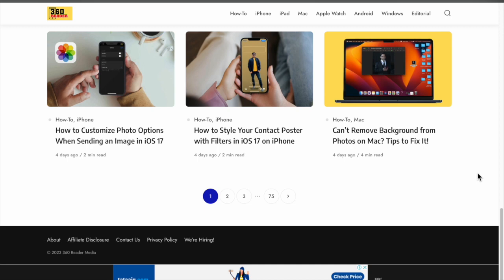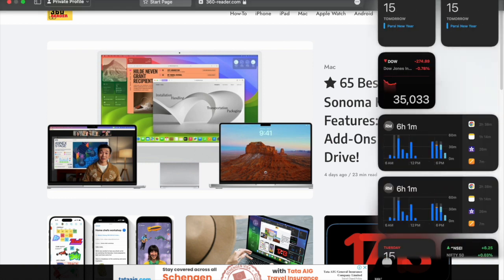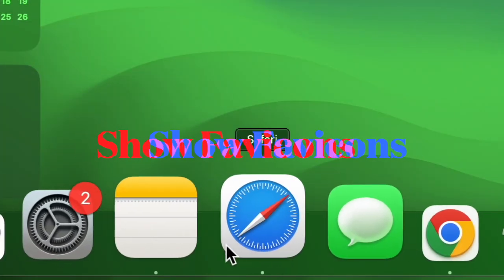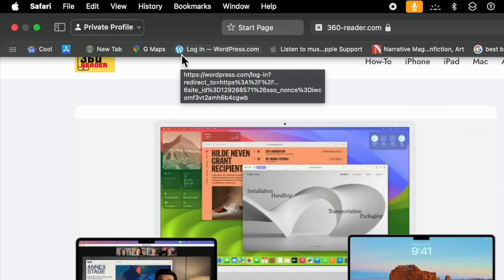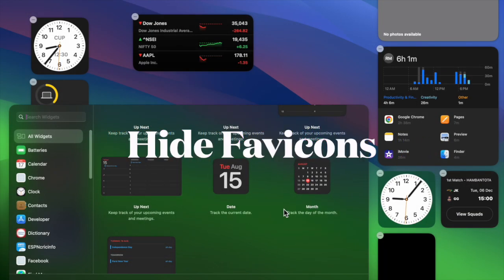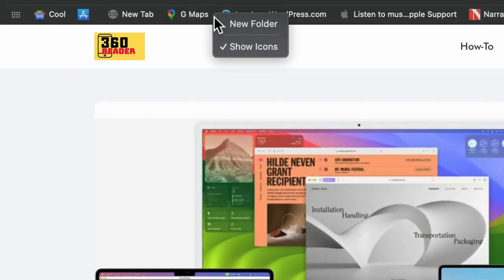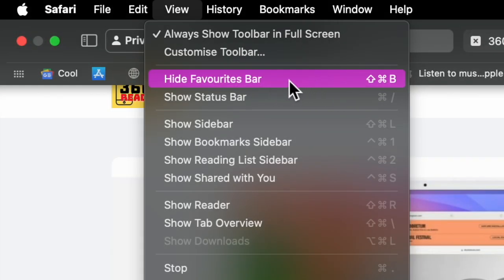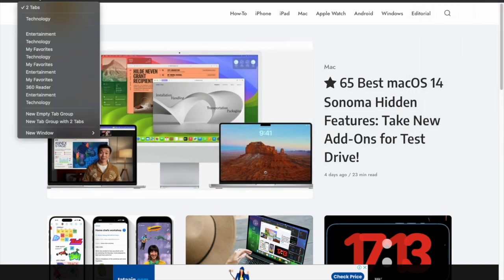How to Show/Hide Favicons in Safari's Favorites Bar in macOS Sonoma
Do you know that in macOS 14 Sonoma, you can show or hide website favicons in Safari's favorites bar on your Mac? Watch this video to find out how it's done: For more info;